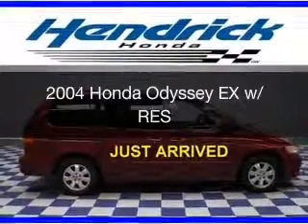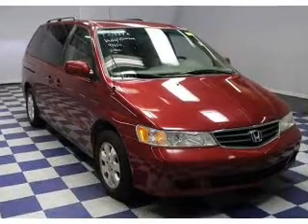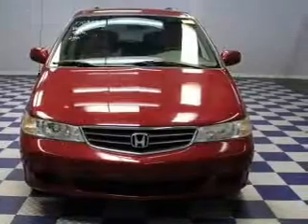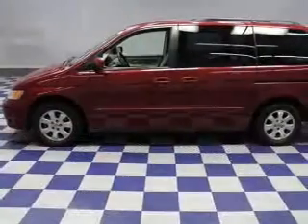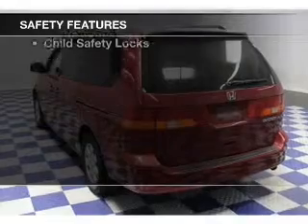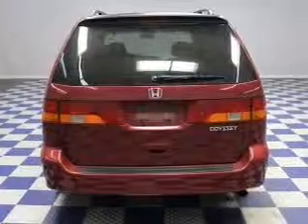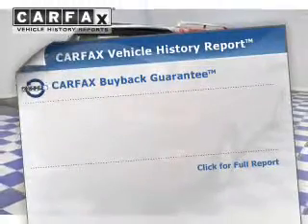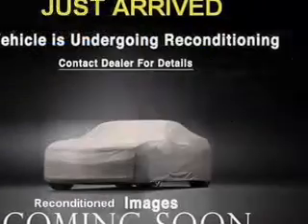2004 Honda Odyssey - Charlotte NC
Year: 2004
Make: Honda
Model: Odyssey
Trim: EX w/ RES
Engine: 3.5 liter 6 cylinder 24 valve
Transmission: 5-Speed Automatic
Color: Burgundy
Mileage: 128842
Address:
8901 South Boulevard